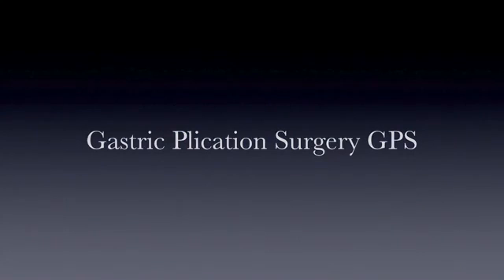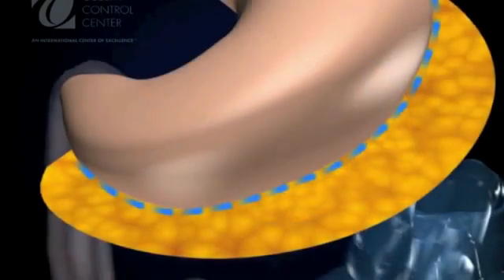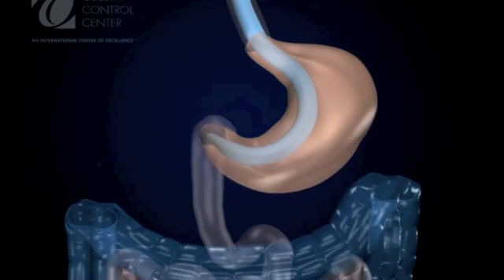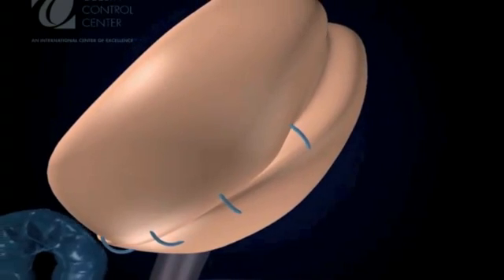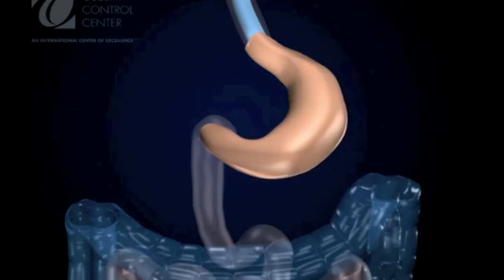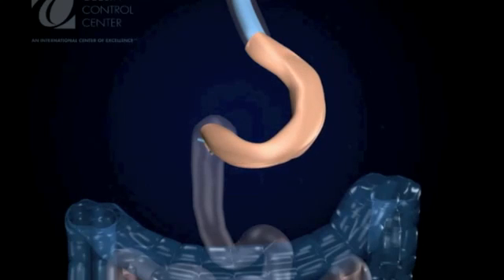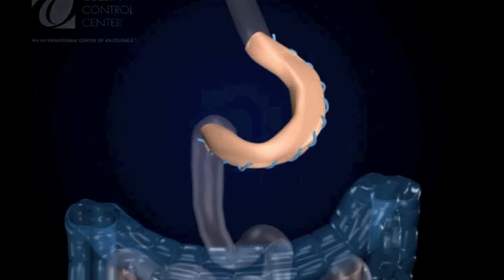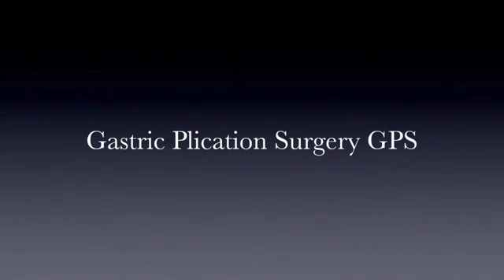Gastric Plication Surgery3D Animation LILAPDOC.flv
Web Videos and Pictures for Drs Atwa and Paracha Medical Practice